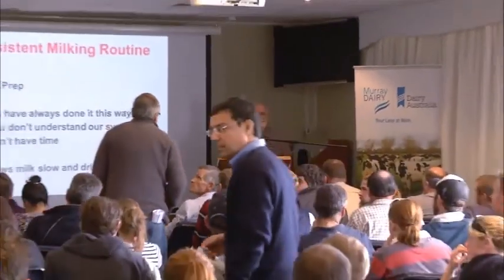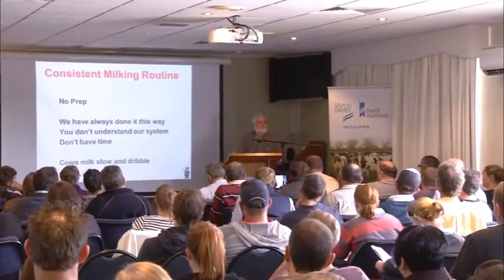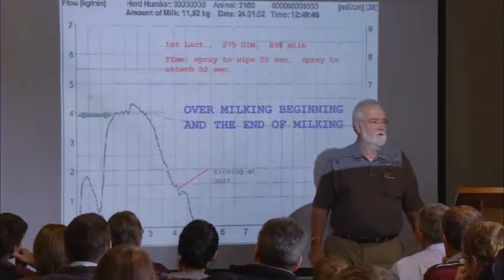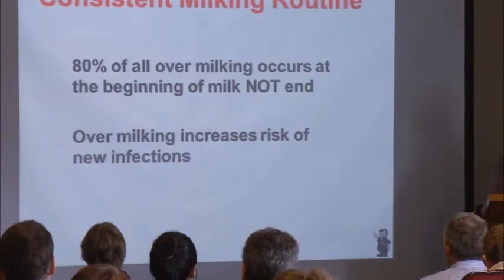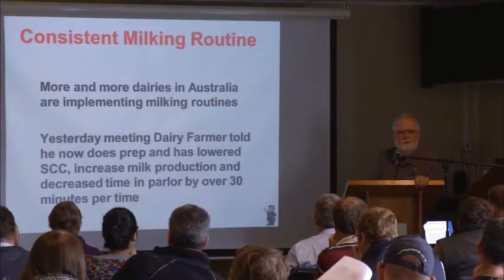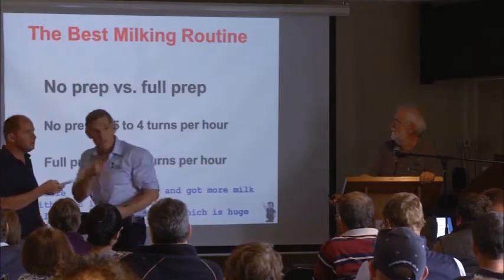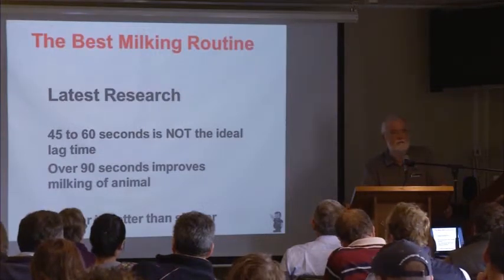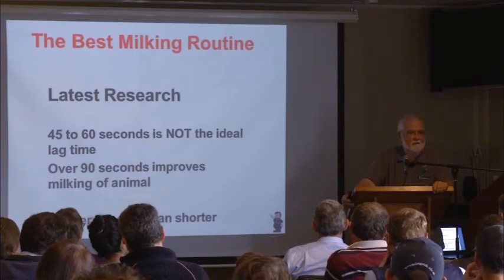Udder Doctor: Topic 5 - Milk Let Down - Dr. Andrew Johnson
Dr Johnson, world renowned dairy consultant from Wisconsin, USA presents the 'Udder Doctor' workshop in Tocumwal on 29 May 2014. Dr Johnson discusses a number of topics relating to mastitis. Dr Johnson has consulted in 26 countries and 45 states on dairies ranging from 20 to over 20,000 dairy cows.